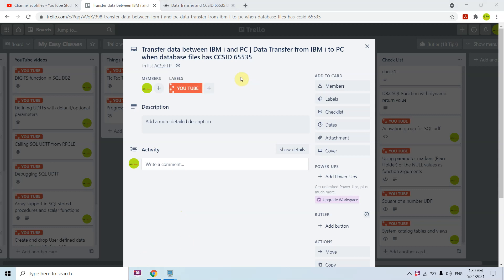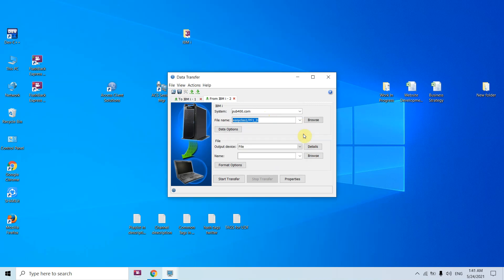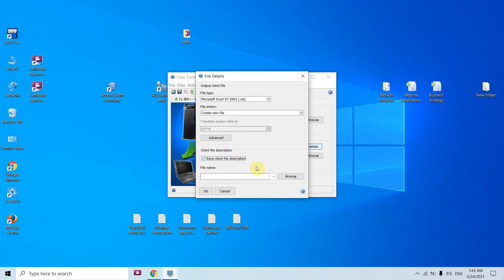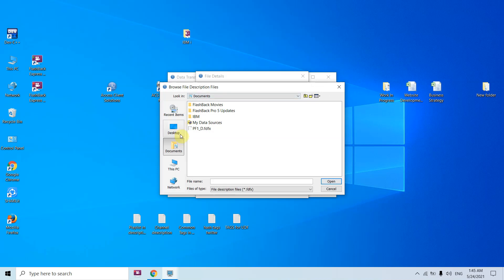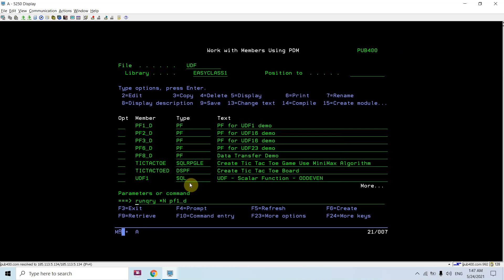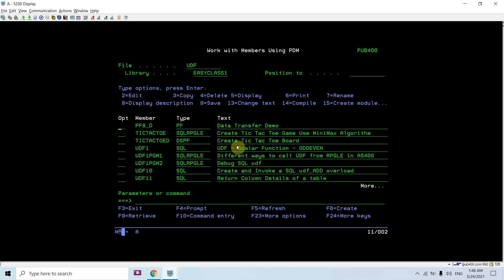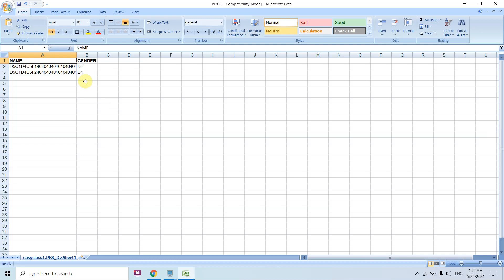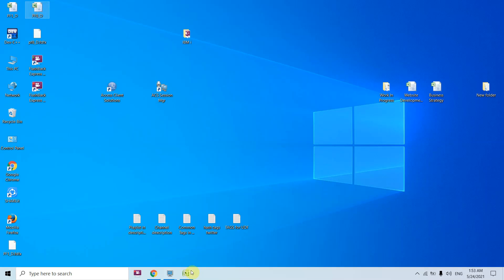Download and Upload data between IBM i and PC | Data Transfer and Database files having CCSID 65535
Apply and get any of the following Credit cards:
Download and Upload data between IBM i and PC || Hex data downloaded when database files has CCSID 65535_Properties Setting
Data Transfer from IBM i and Database files with ccsid 65535.